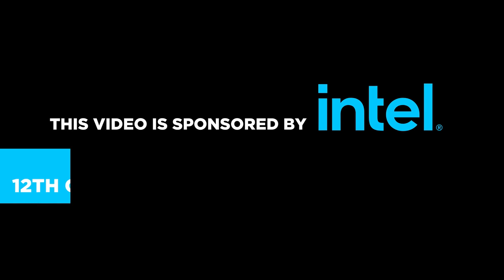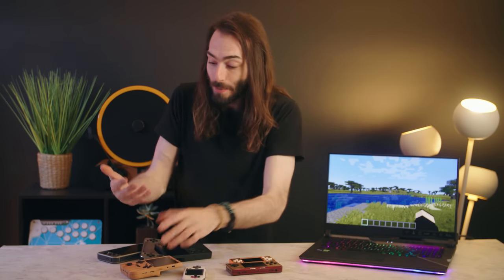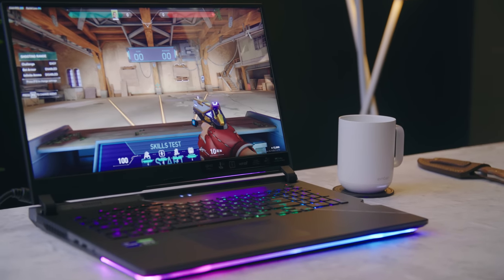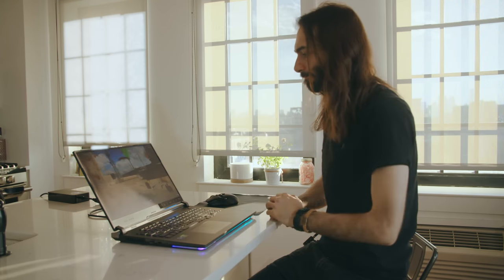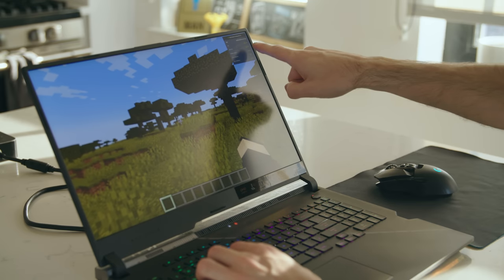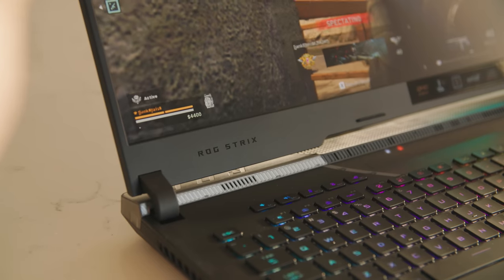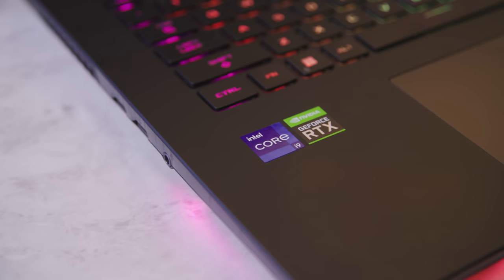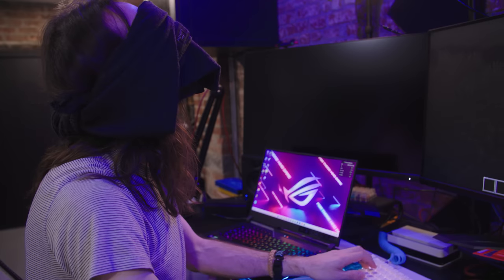So I finally got a gaming laptop...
Thank you, Intel, for sending me this beast of a laptop to check out and for sponsoring this video